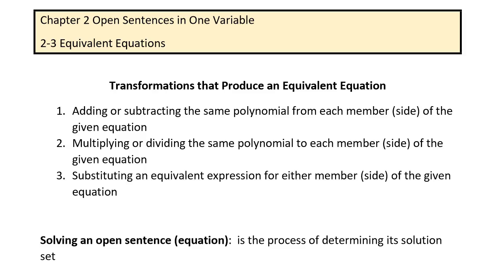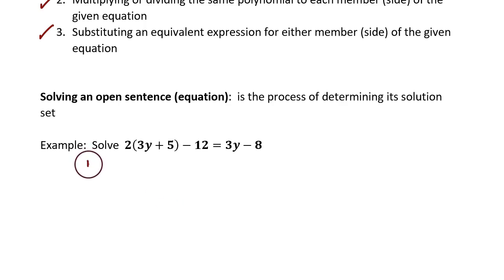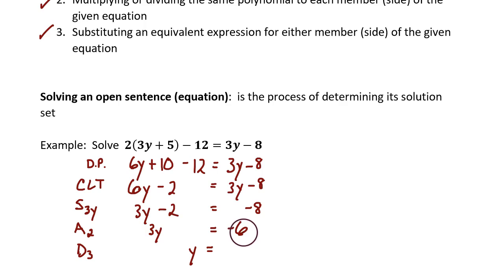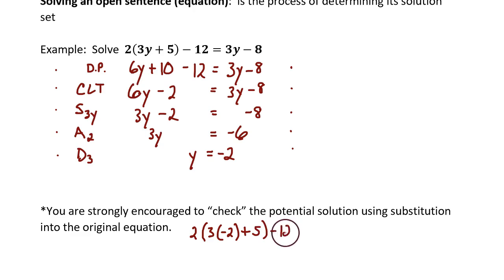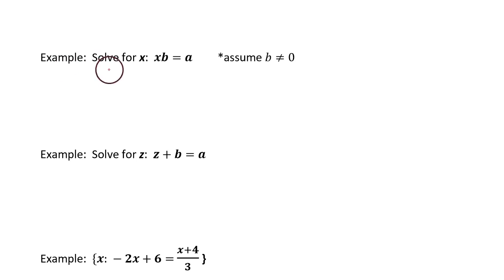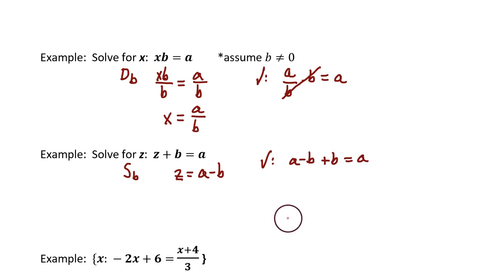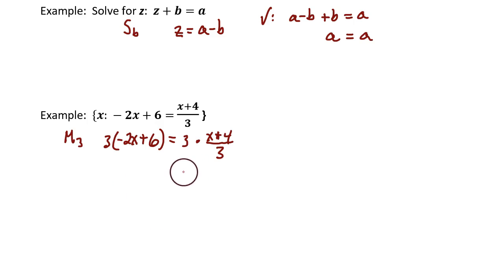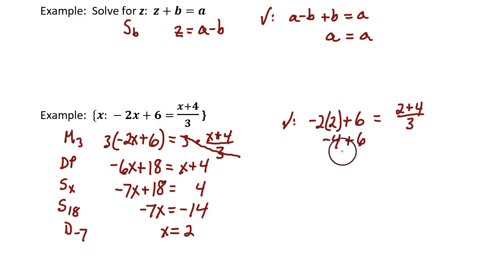2-3 Equivalent Equations